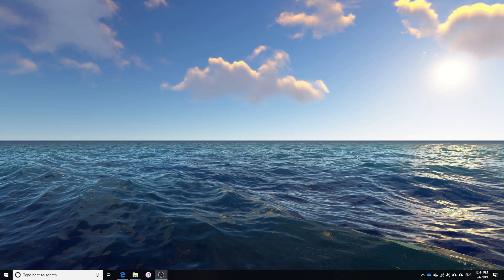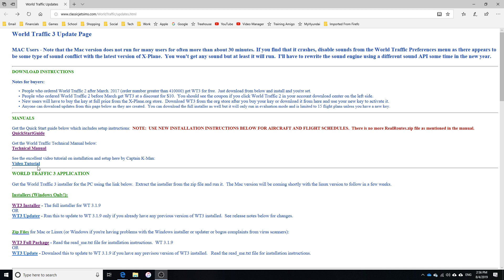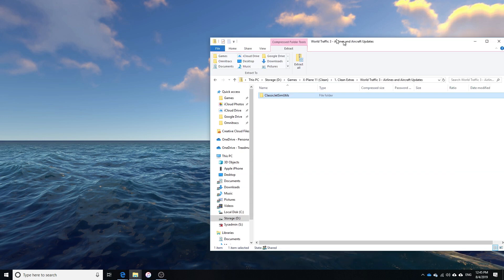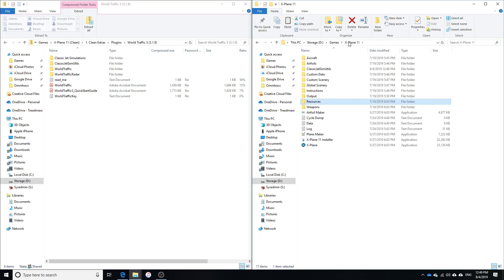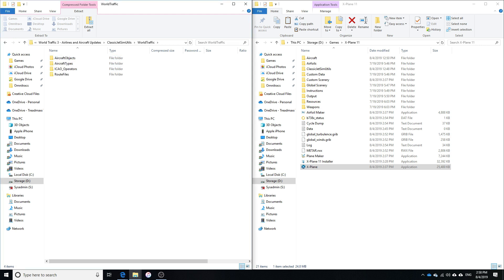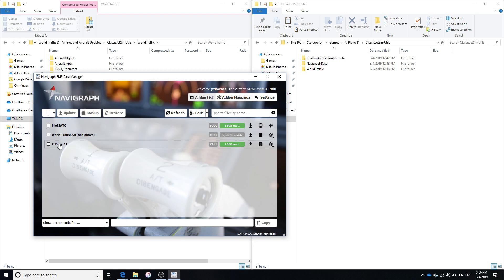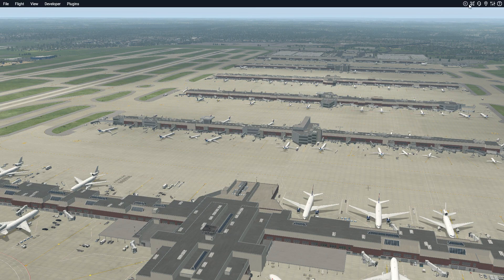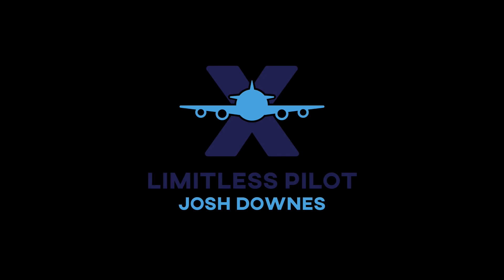Tutorial - Install World Traffic 3 (v3.1.9) | X-Plane 11 (Part 1 of 2)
In this video, I provide a step-by-step tutorial on how to install the latest version of World Traffic 3, version 3.1.9.

*** Important ***
World Traffic 3 is $29.95, additionally, you should have a subscription to Navigraph to properly utilize X-Plane and WT3.